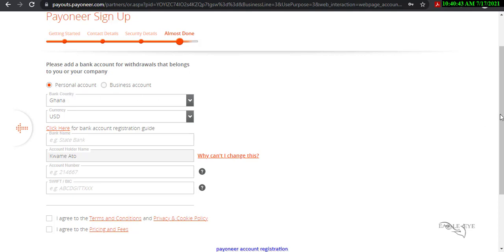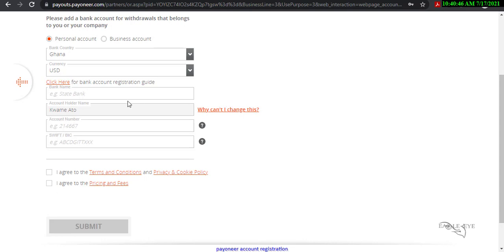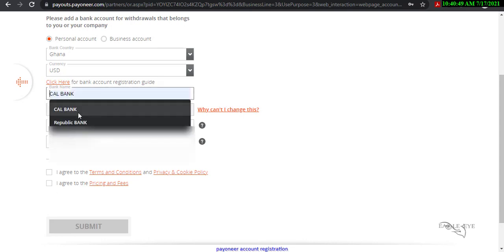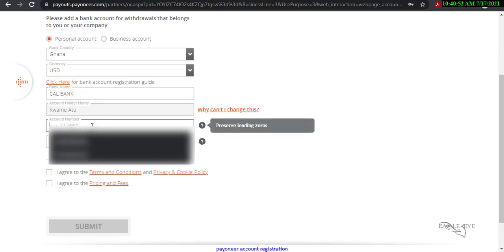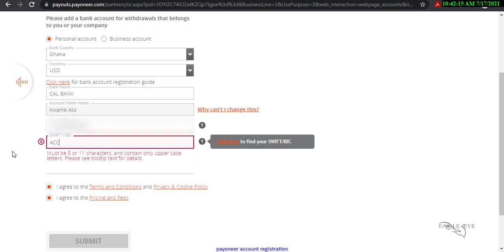Payoneer account registration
How to setup a payoneer account. Step by step.